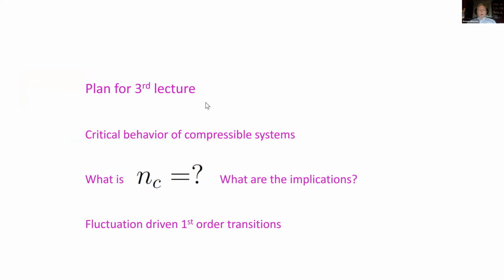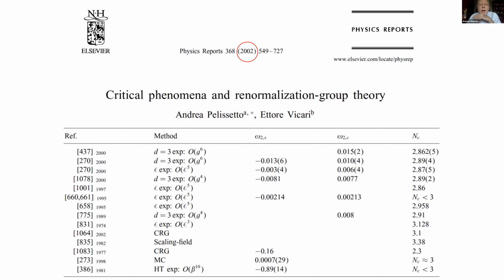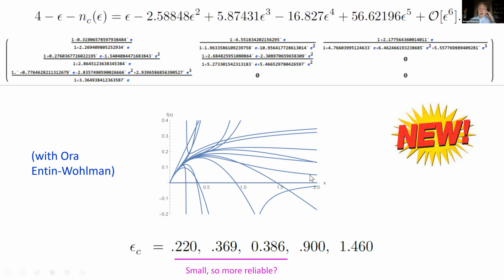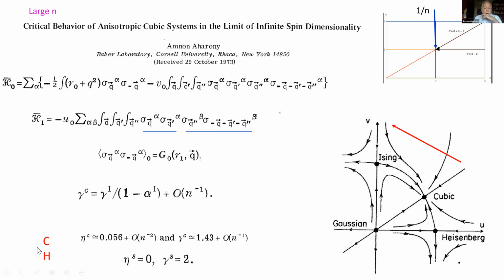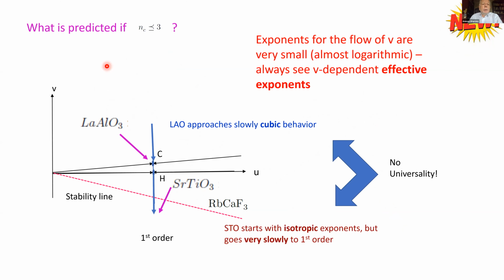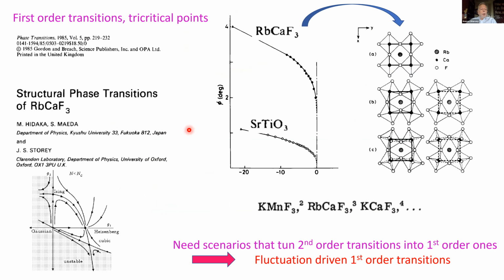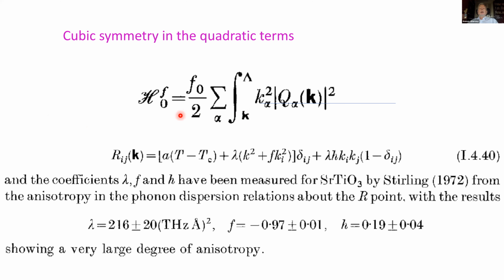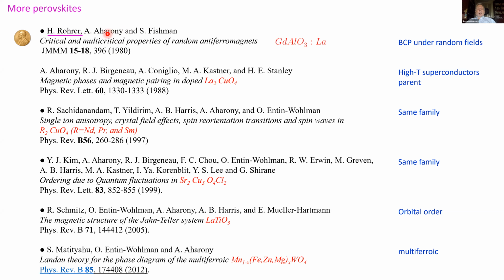(3/3) Aharony, Critical behavior near structural phase transitions, Bootstat 2021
SrTiO3 and LaAlO3 undergo structural phase transitions from a cubic trructure to lower symmetry structures. These transitions can be affected by uniaxial stress. Following original work by Alex Mueller, I have worked on these transitions since 1973. Many details depend on whether the 3-component cubic problem is dominated by the isotropic or by the cubic fixed point. Most of the past literature assumed that the former dominates. Following discussions with Slava Rychkov, I realized that it is now believed that the latter wins. This talk will discuss the consequences of this change, and the experimental possibilities to test it.